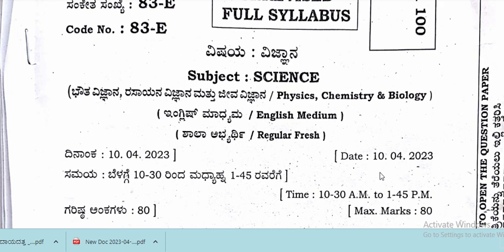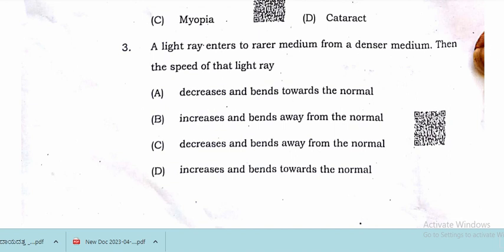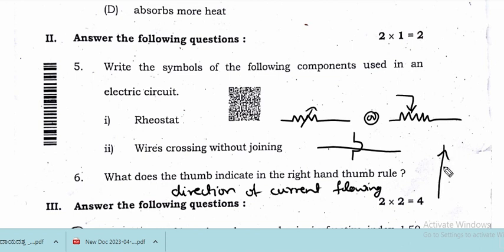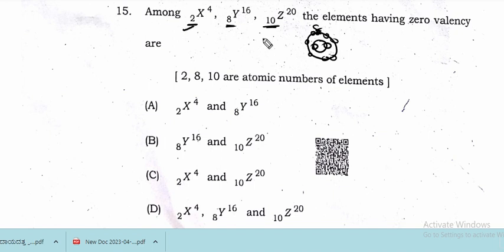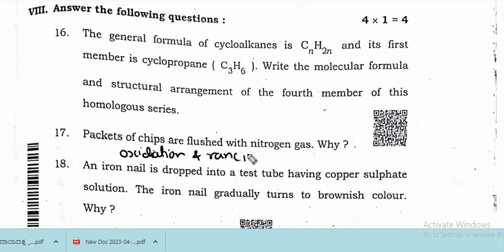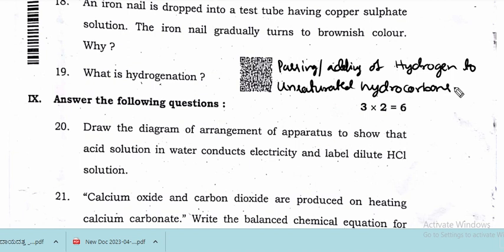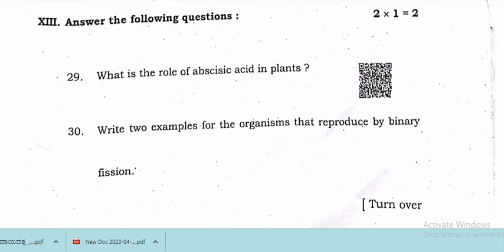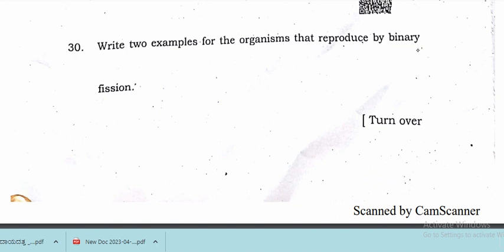SSLC(10TH) TODAY SCIENCE ANNUAL EXAM 2023 ENGLISH MEDIUM PAPER KEY ANSWER|SSLC BOARD EXAM KSEAB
In this video explains TODAYS  SSLC SCIENCE  EXAM KEY ANSWERS